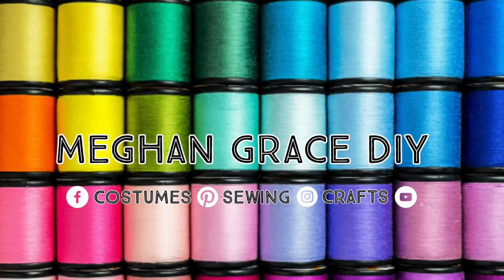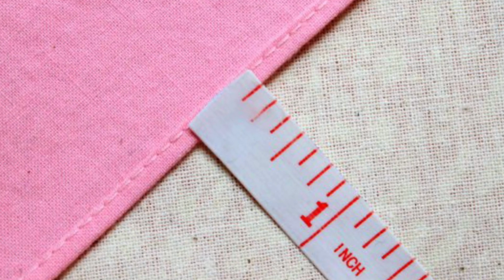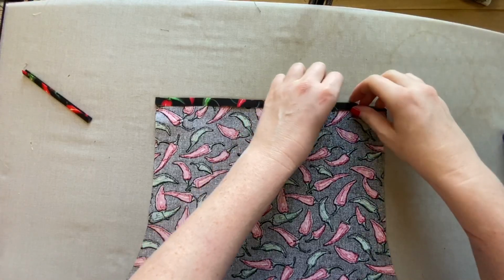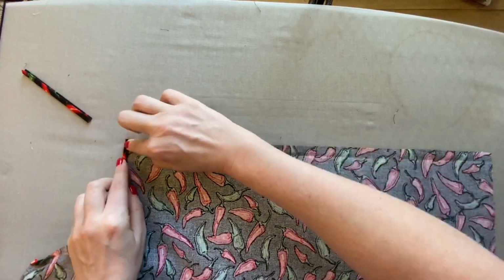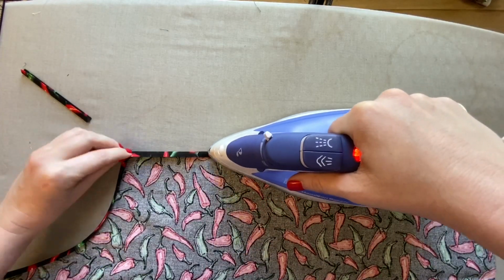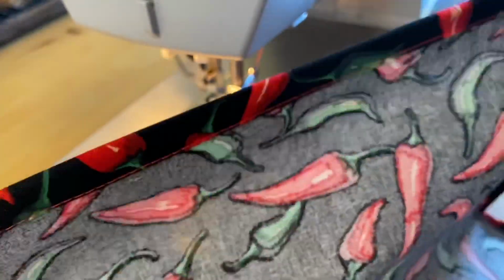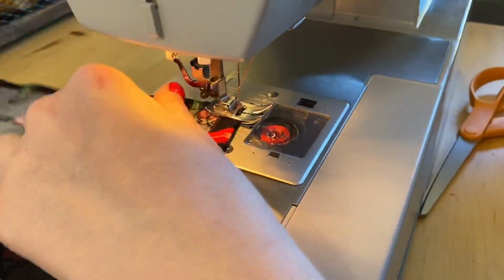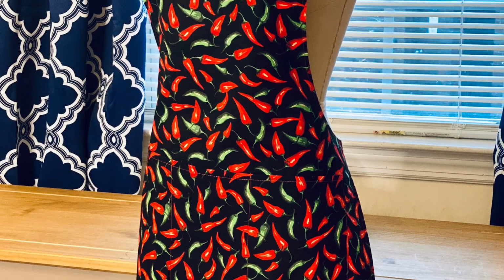HOW TO DO A ROLLED HEM - The best guide to sewing a neat rolled hem with out a rolled hem foot!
Welcome to Meghan Grace DIY!  I have been sewing since I was 8 years old and have done lots of great things in the sewing world from making figure skating costumes to teaching high school fashion to freelance costume design to college fashion professor.  This tutorial is part of my "Back to Basics" series which covers several different sewing techniques in an in depth fashion so you can use them as part of a bigger project.. Before we get started I think it is important to note that there are many different styles and techniques in the sewing world, so take with you what works and leave behind what doesn’t!  I am a teacher at heart so I am always ready to answer questions in the comments and I am always up for tutorial suggestions!

Watching my channel grow has given me a lot of motivation to keep up the work during this trying time! You can also get to know me better through MeghanGraceDIY on Facebook, Instagram and Pinterest.